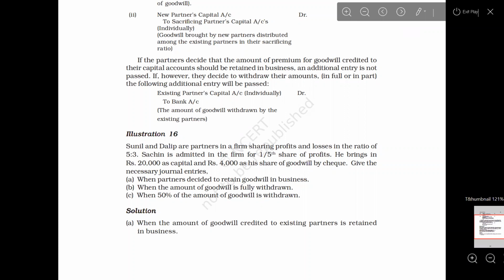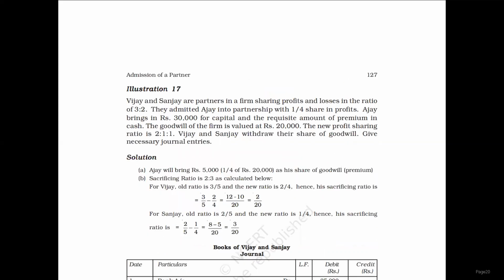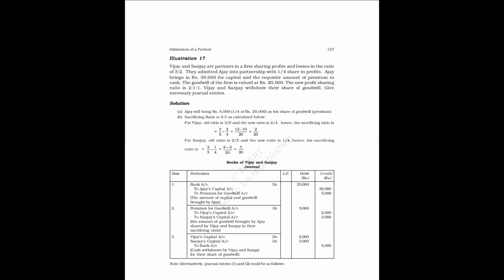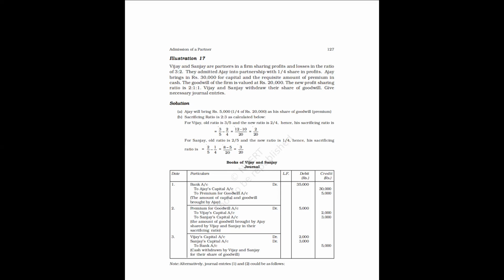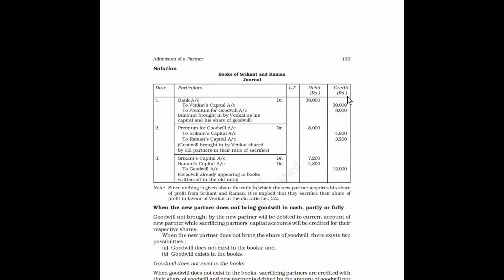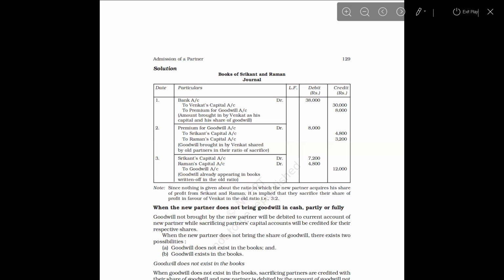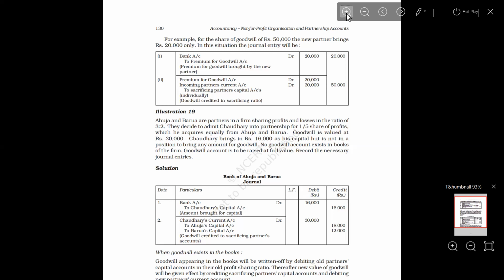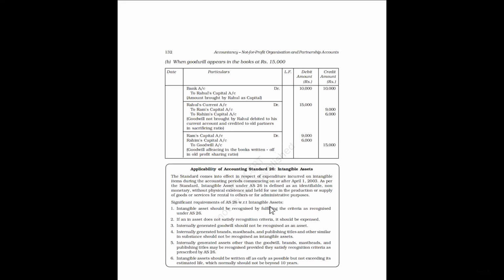Treatment of goodwill ncert illustration16-19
accountancy CBSE